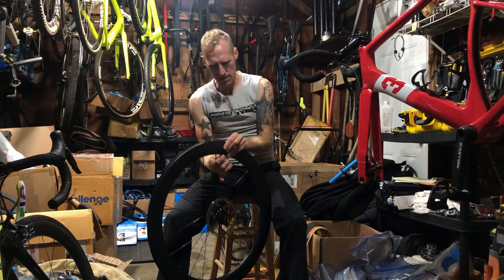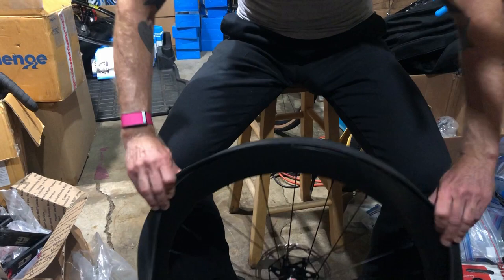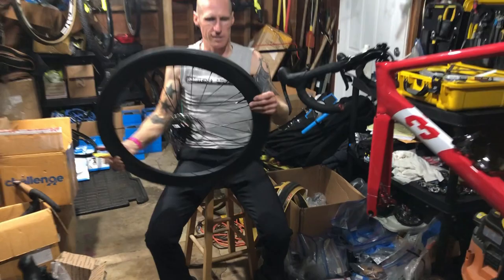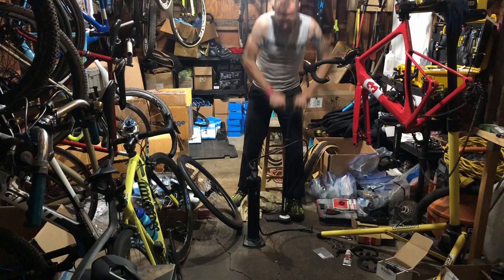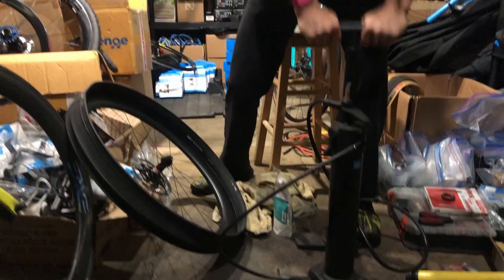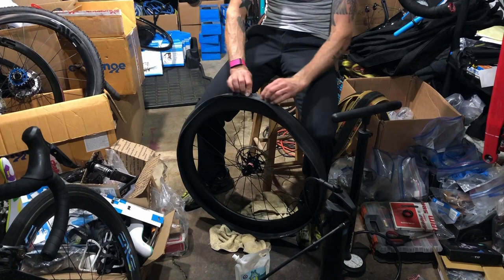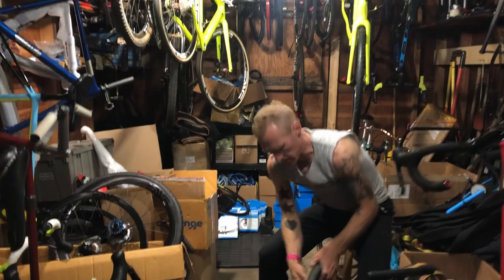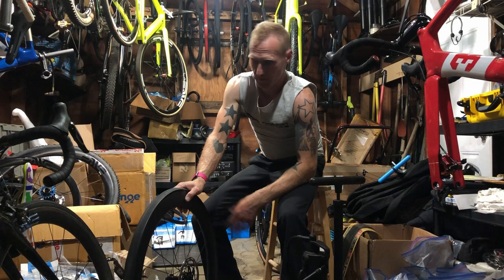Mounting Challenge Strada Tubeless Tires (handmade) on Yoeleo Wheels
Molly Cameron helps us mount Challenge Strada tubeless tires onto this new set of 58mm Yoeleo wheels. Pro tips on getting the best seal, quickly seating your tires, and dealing with difficult beads.

Challenge Strada Tires

PRO Team Compressor